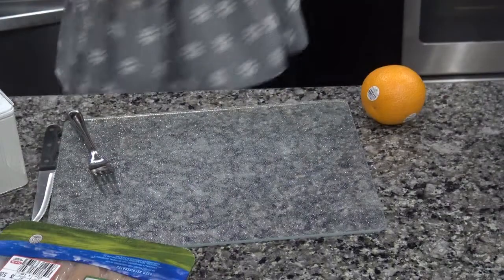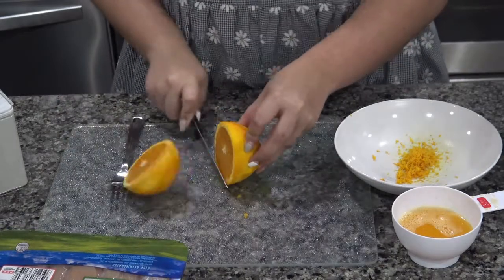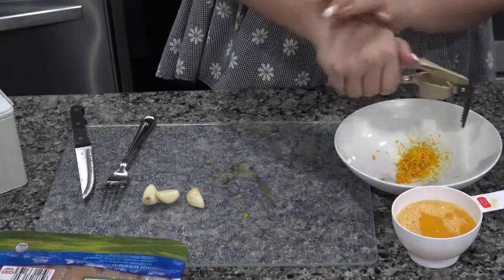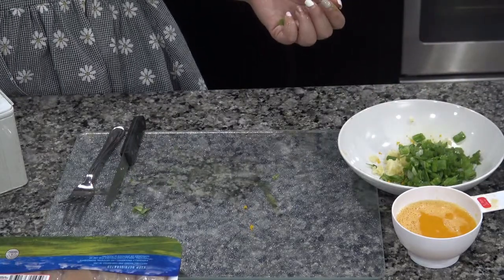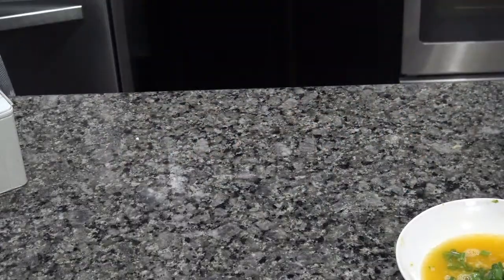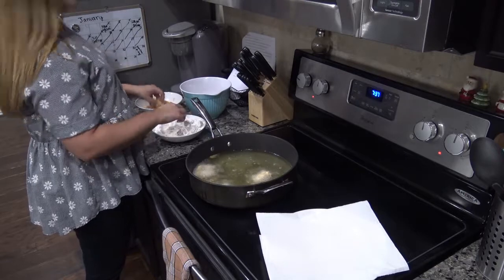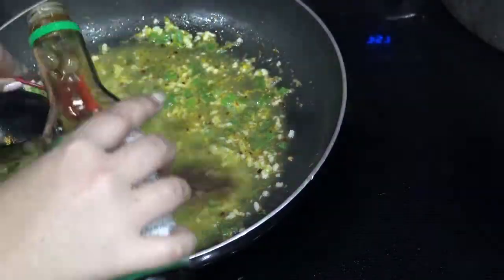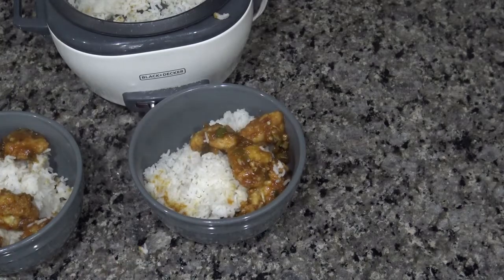COPY CAT PANDA EXPRESS ORANGE CHICKEN...but I failed. COOK WITH ME!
Friendssss. I tried a new recipe this week and failed big time. I attempted to make a copy cat version of Panda Express Orange Chicken but I made a mistake here or there. I hope you enjoy either way! I do share some awesome cooking hacks in this video though!
The correct recipe is linked below lol